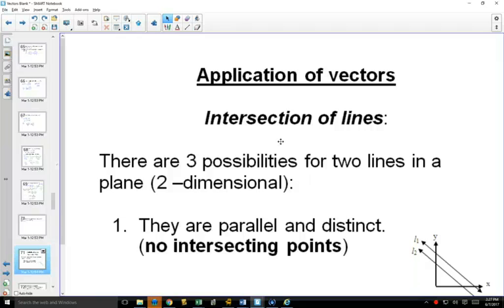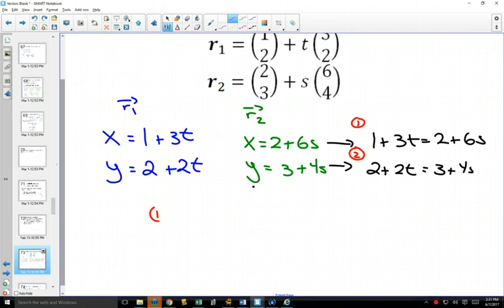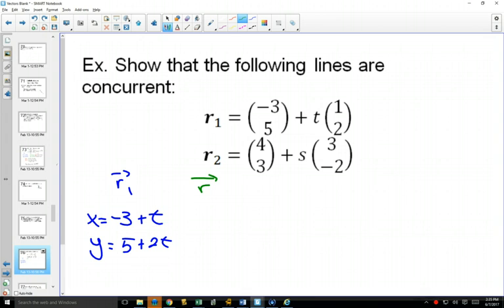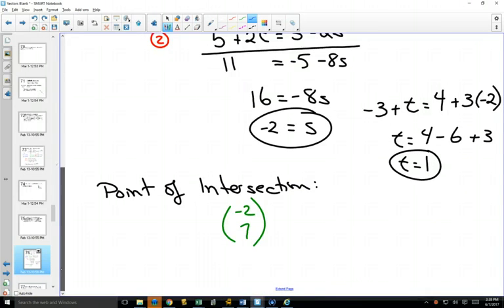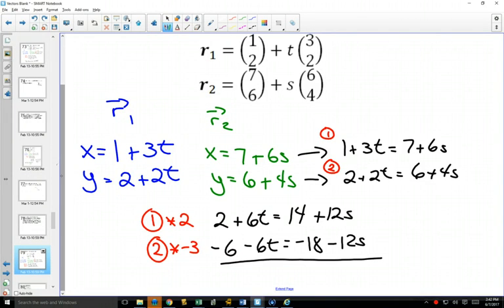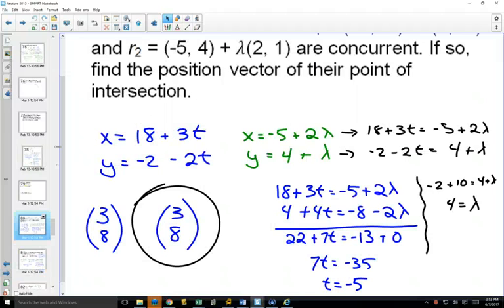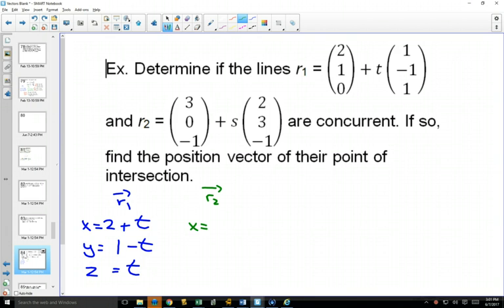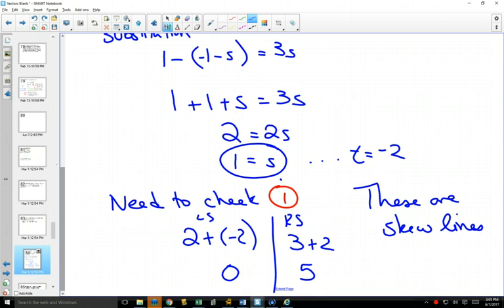45S Applications of Vectors Intersecting Lines